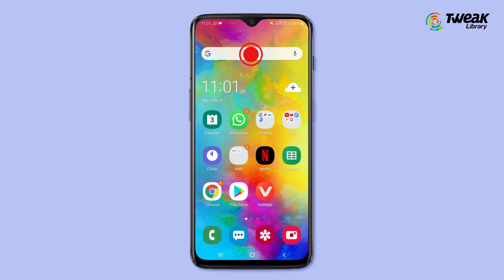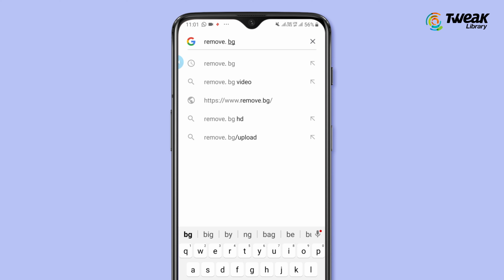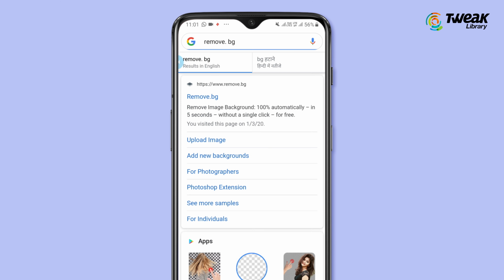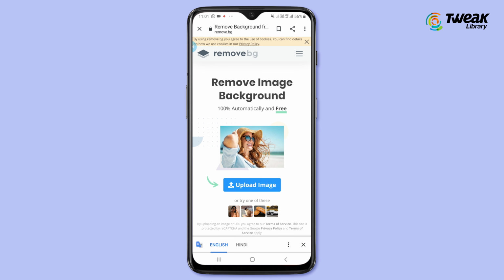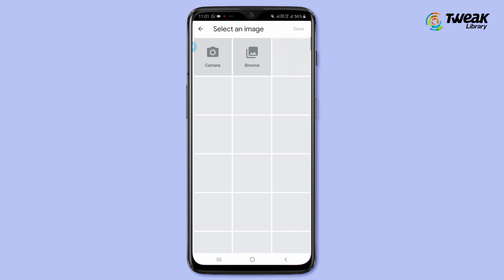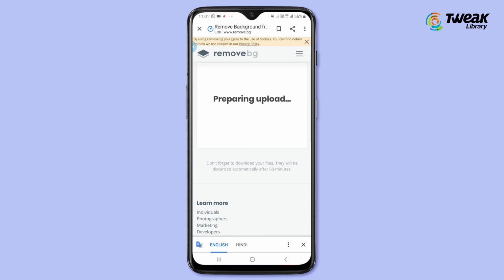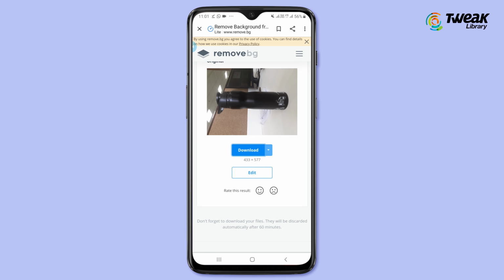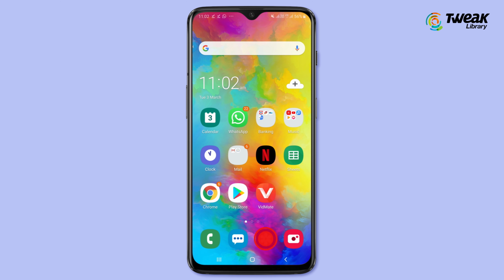How To Remove Background From Photo Without PhotoShop 2022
Whether it's a poorly shot photo, or professional work, there might be several reasons why you need to remove background in photos. Watch this video to learn how you can do this easily using some simple tricks.